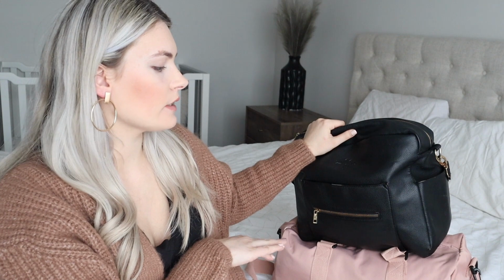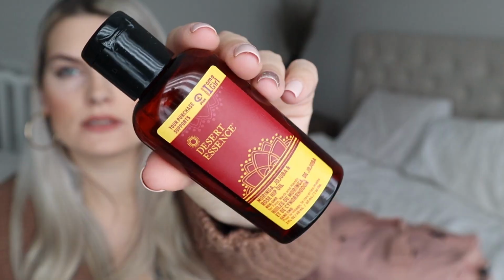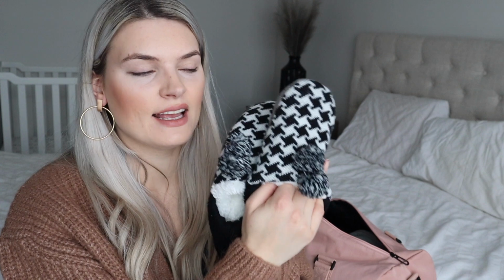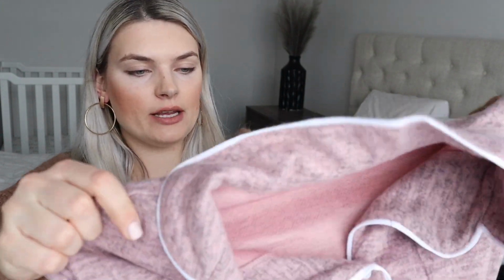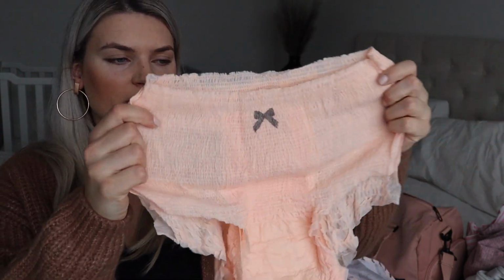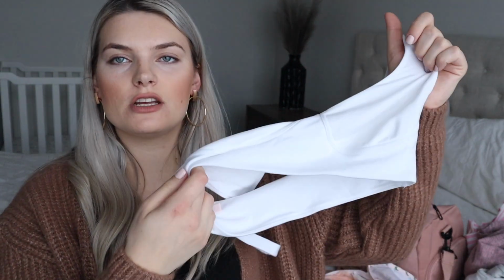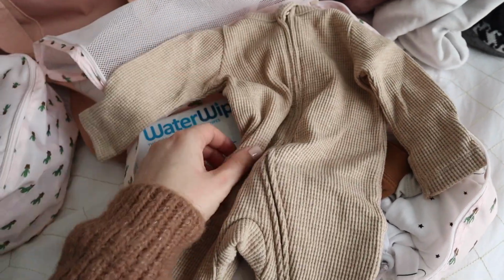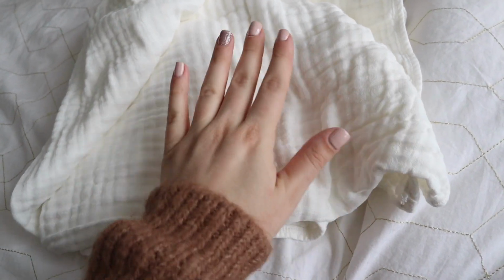What's in my Hospital Bag 2021🤰| Labor and Delivery Bag for Baby #3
Hi Friends,
I am excited to bring you this video of my hospital bag and what I am bringing. I am keeping it very simple and essentials only as in reality there are not much you need.

Hope this video gives you some ideas into what to pack

Mags,

Baby products linked here :)

*** Interested in making videos ? :)
My Gear: Camera